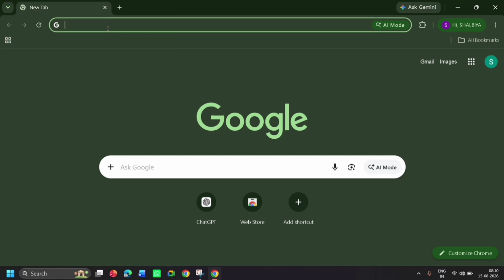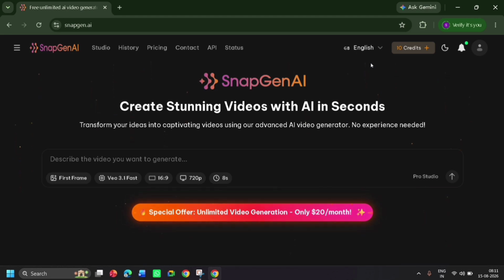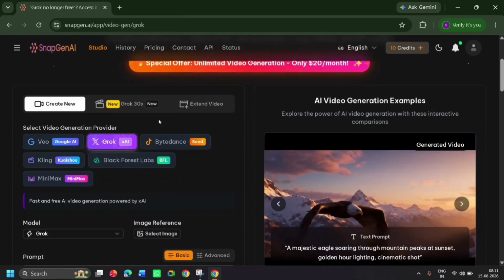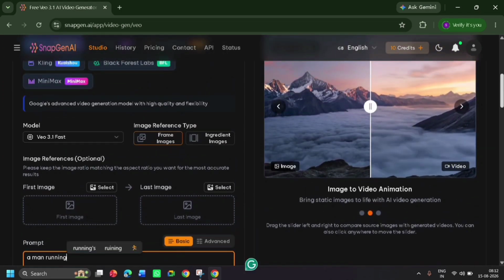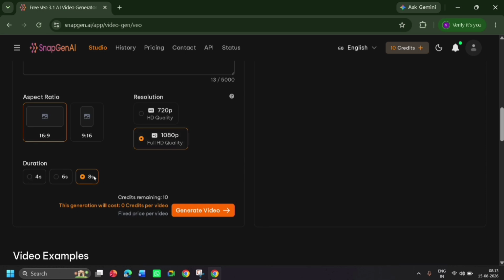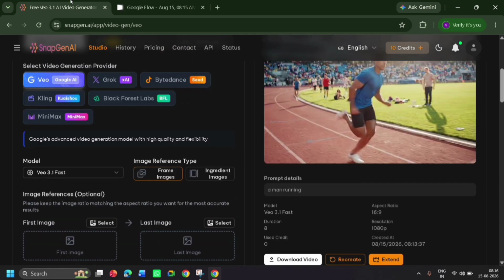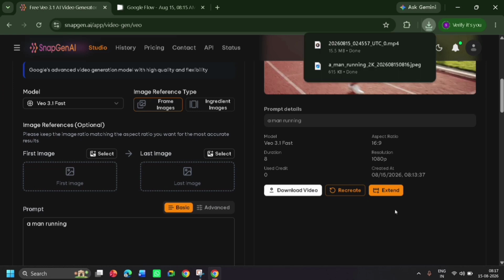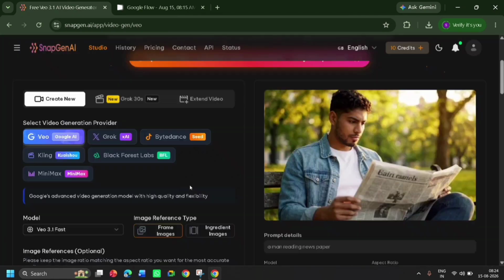FREE Google Veo 3.1 Unlimited AI Videos in 1080p (No Subscription)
Want to generate FREE & UNLIMITED AI videos using Google Veo 3.1 in 1080P Full HD without paying for a Pro or Ultra subscription? In this video, I'll show you a simple method to create high-quality AI videos using Google Veo 3.1 Fast and export them in 1080P resolution without using credits.
Many creators think they need a paid subscription to generate more AI videos or download videos in Full HD. However, in this tutorial, you'll learn how to use SnapGen AI (previously known as GeminiGen AI) to access Google Veo 3.1 Fast, generate AI videos for free, and create content for YouTube Shorts, Instagram Reels, TikTok, Facebook, and other social media platforms.

In This Video You'll Learn:
✅ How to access Google Veo 3.1 Fast for free
✅ How to use SnapGen AI (formerly GeminiGen AI)
✅ How to generate AI videos without a Pro subscription
✅ How to create unlimited AI videos
✅ How to export AI videos in 1080P Full HD
✅ How to set the correct aspect ratio for Shorts and long-form videos
✅ How to write better prompts for improved AI video quality
✅ How to generate AI videos without spending credits

✔ No Google Pro Subscription Required
✔ 1080P Full HD Video Export
✔ Google Veo 3.1 Fast Model Access
✔ Suitable for YouTube Shorts, Reels & TikTok
✔ Beginner-Friendly Setup
✔ Fast AI Video Generation
✔ No Credit Consumption for Video Generation

Whether you're a YouTuber, content creator, digital marketer, freelancer, or AI enthusiast, this tutorial will help you create professional-quality AI videos faster and more efficiently using Google Veo 3.1.
Platform Used
🚀 SnapGen AI (Previously Known as GeminiGen AI)
The platform featured in this video was formerly called GeminiGen AI and has now been rebranded as SnapGen AI. The tutorial demonstrates how to use SnapGen AI to access Google Veo 3.1 Fast for free AI video generation.

💬 Have you tried Google Veo 3.1 Fast or SnapGen AI? Share your experience in the comments below.